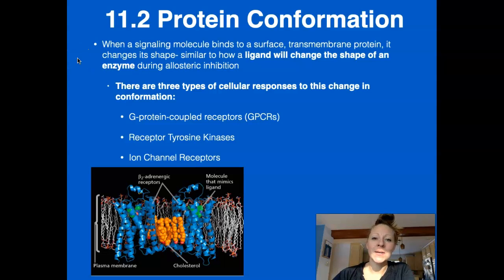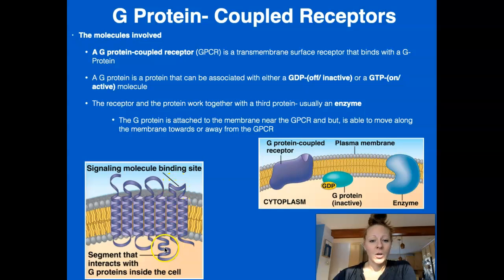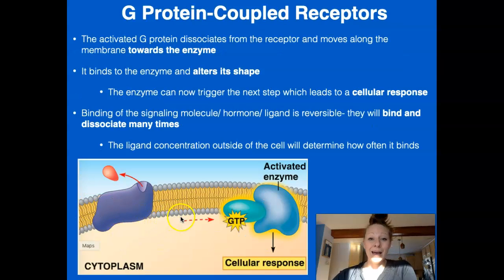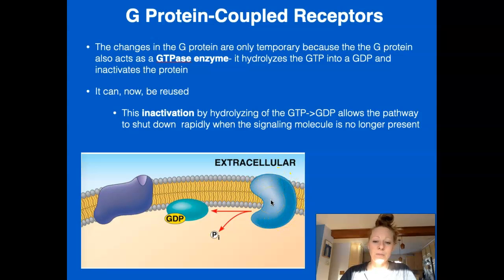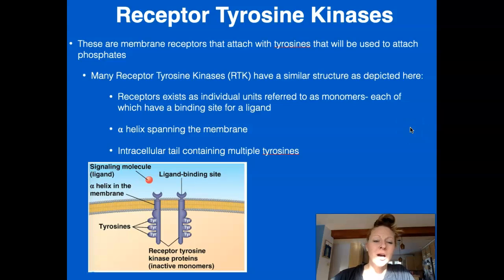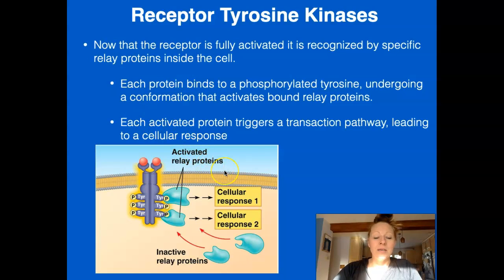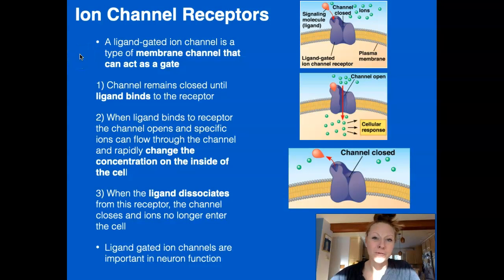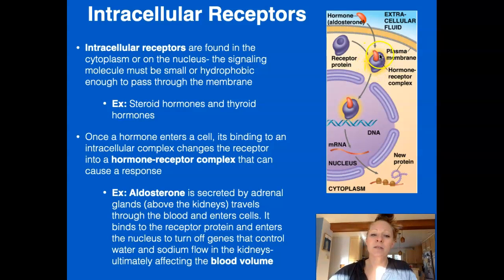AP Bio: 11.2 Cell Communication